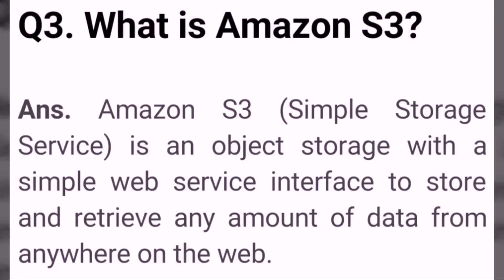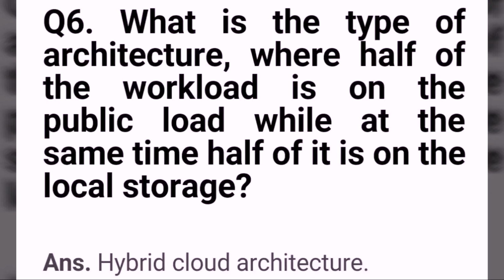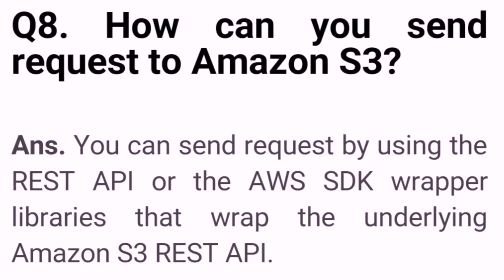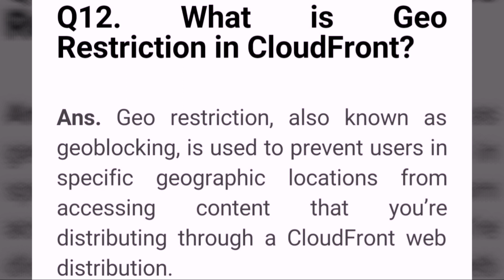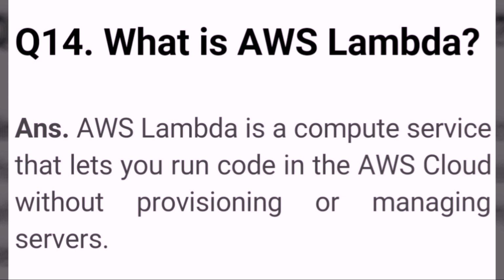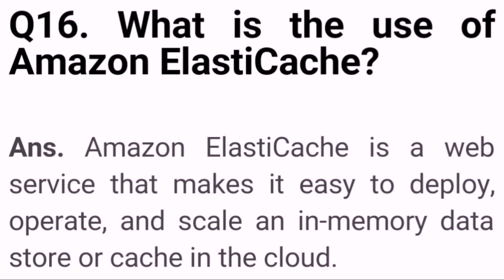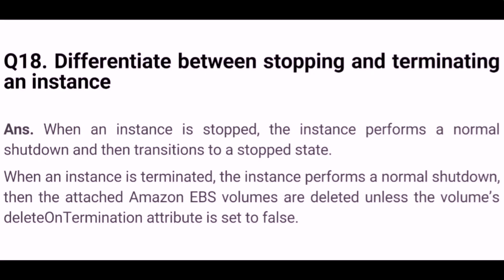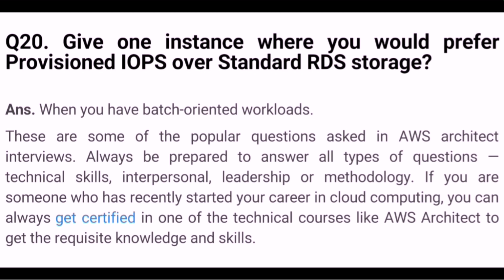Top 20 Amazon WebServices interview questions and answers